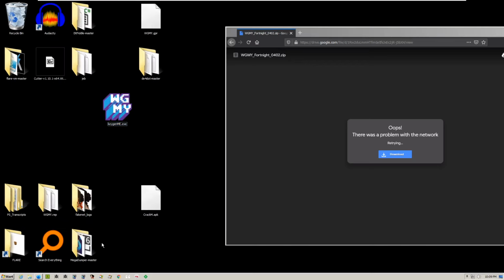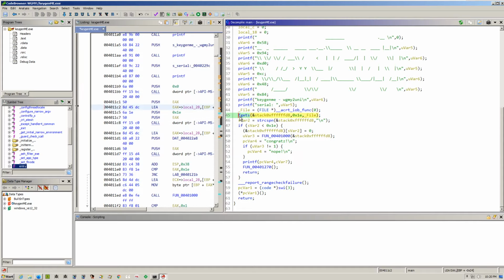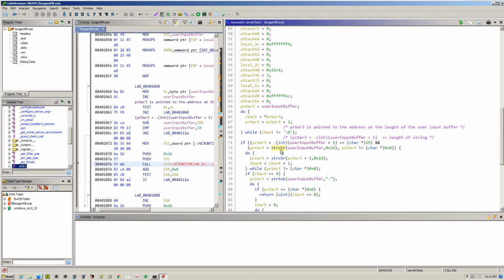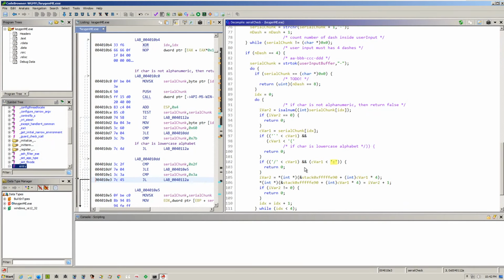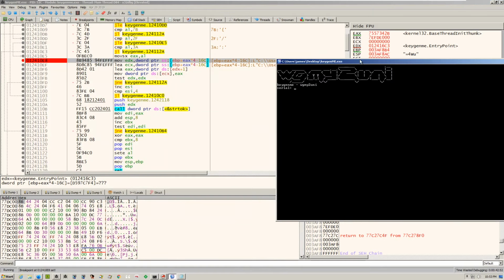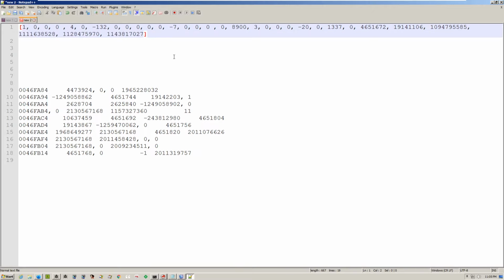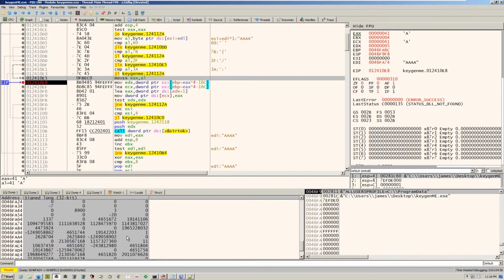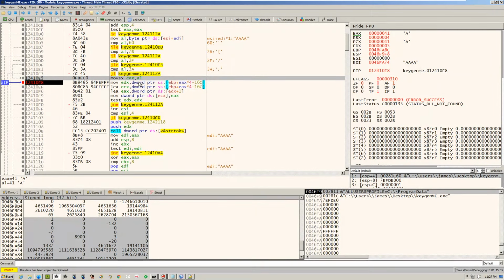WGMY Fortnight Challenge #0402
WGMY Fortnight Challenge #0402 - Online Walkthrough Session

#0402 Keygenme

We need the key badly but too bad, the server is no longer up. Can you help us to get the key? Even happier of you can give us a keygen.